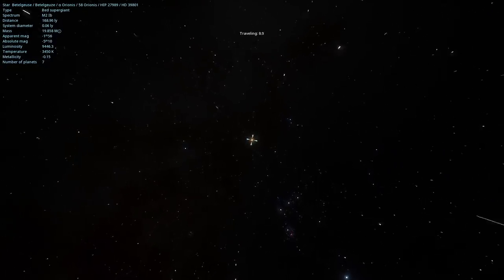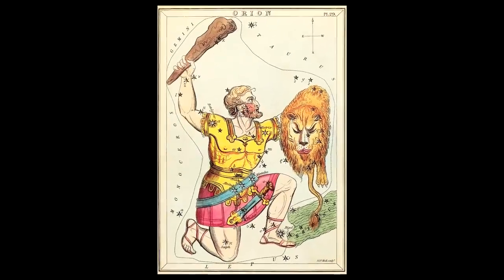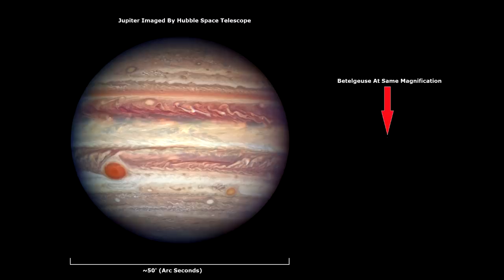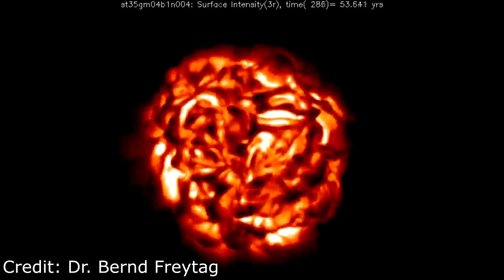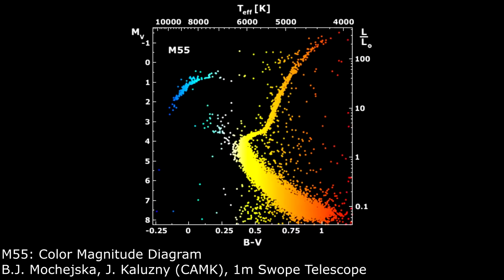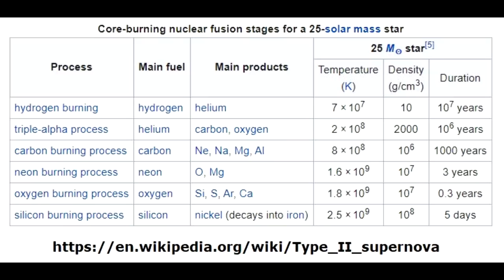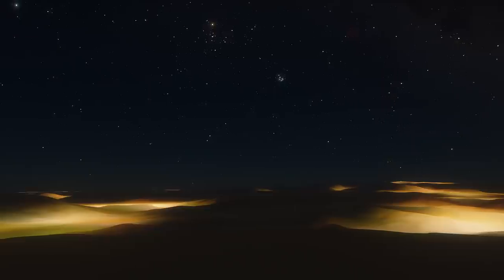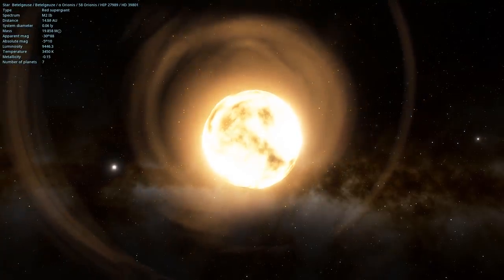Betelgeuse Gets Darker, But It's Probably Not Going To Explode (Yet)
Betelgeuse is the reddest star visible in the night sky, a red supergiant a few hundred light years from Earth it's likely to become a supernova in the next hundred thousand years or so. Recently it faded and became half as luminous as usual, and some more clickbaity publications suggested a supernova might be imminent.
And that would be amazing.
But don't place any bets on it, all the science suggests it's still young enough that it's burning helium, so we have plenty of time to watch it being Orion's shoulder.